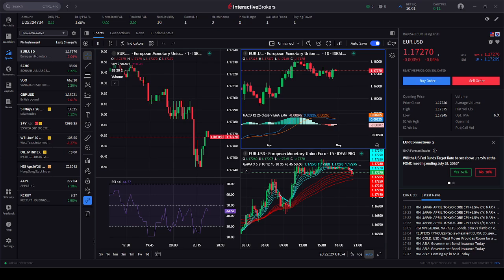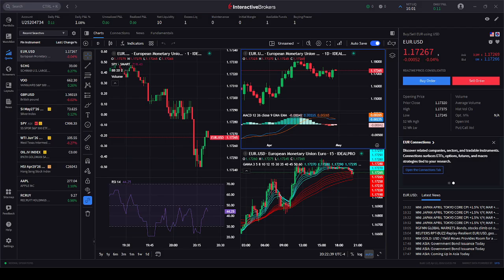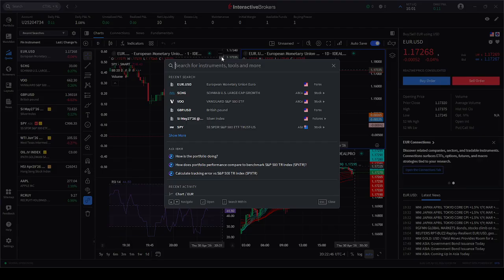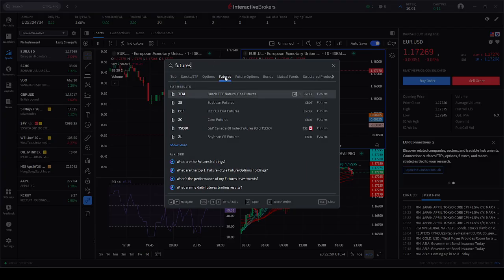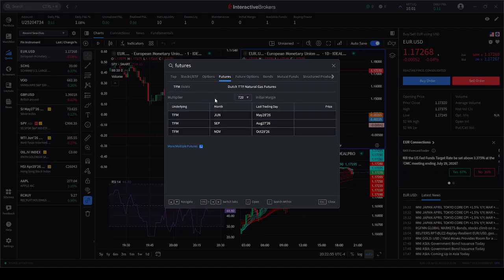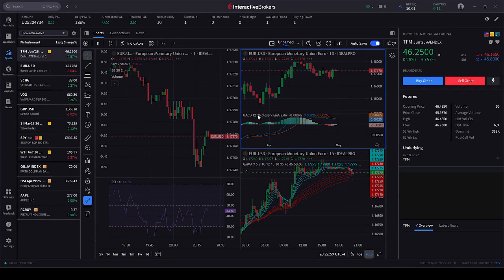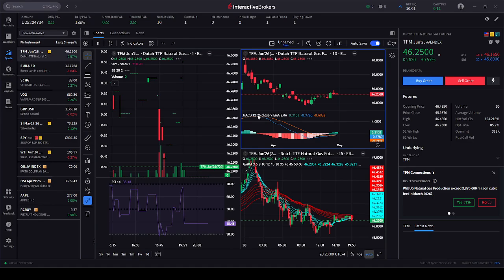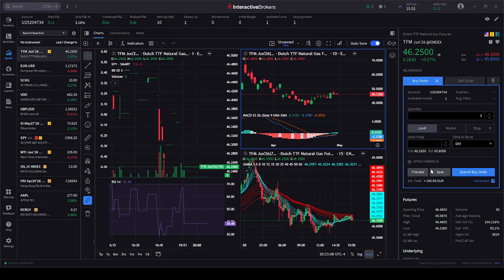How to Trade Futures in Interactive Brokers: Step-by-Step Tutorial for Beginners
Welcome to this tutorial on how to trade futures in Interactive Brokers. In this video, we will walk you through the process step by step, making it easy for you to get started. First, ensure you have an active account with Interactive Brokers. If you do not have an account yet, visit their website to open one and complete the necessary verification steps.